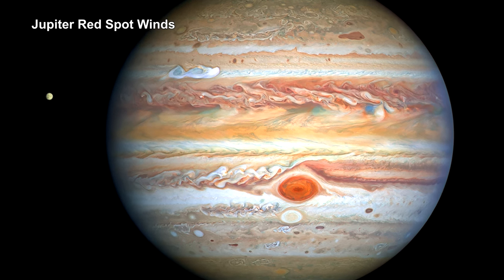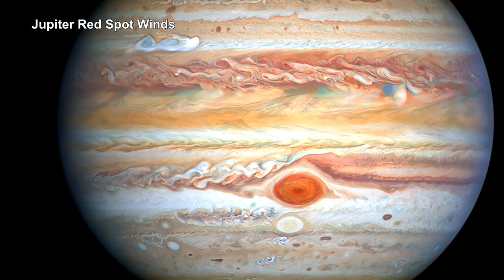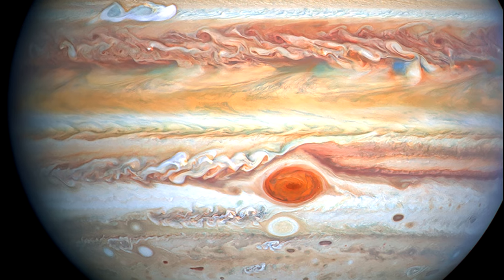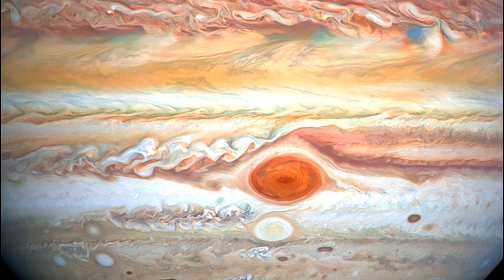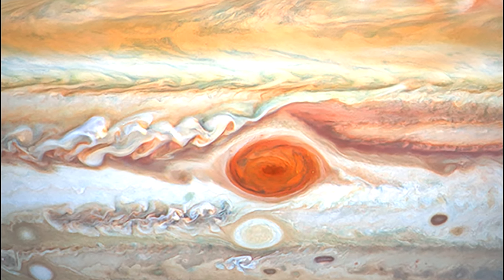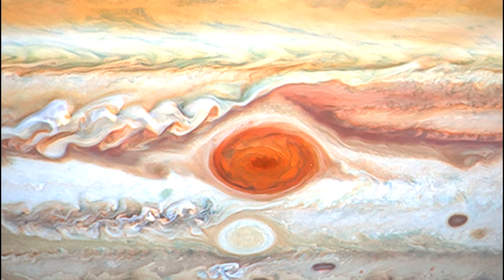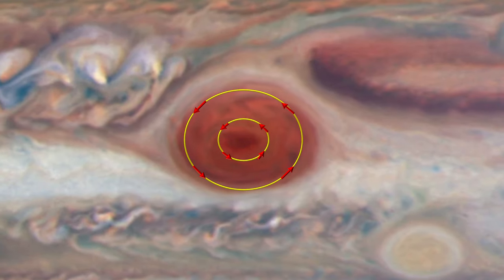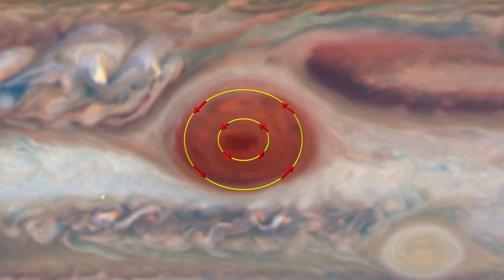Classroom Aid - Jupiter Red Spot Winds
Hello and welcome to the 2021 How Far Away Is It review.
Last year we covered the workings of the James Webb Space Telescope with the idea that this year’s review would include pictures from Webb. Continuing delays pushed the launch out to Christmas Day. So far, telescope deployment and the journey to L2 are on schedule. But mirror calibration will take months. So, we won’t be seeing images from Webb until our 2022 update. I’ll have more on this in our first segment of this review.
After that we’ll see an asteroid that looks like a comet. We’ll take a closer look at Jupiter’s great storm. Previously, we covered how the OSIRIS-REx spacecraft landed on the asteroid Bennu. In 2021 it stared its journey back to Earth carrying Bennu rocks.  We’ll cover new stars forming in Orion and news on the supergiant VY Canis Majoris’ diming.
Moving out of the Milky Way, we’ll see a couple of supernovae. We’ll examine a diffuse galaxy without any Dark Matter. We’ll see a couple of interacting galaxies, and a galaxy with a 36,000 light-years long shadow. We’ll cover a gamma ray burst that may have been connect to the creation of a magnetar. I have a beautiful image of the gravitationally lensed Molten Ring Galaxy. We’ll see multiple images of a supernova along with the prediction that one more image will show up in 2037.
We’ll take a look at a couple of double quasars. We’ll finish with Hamelton’s Object - 11 bly away.
For the last segment we’ll do a deeper dive into three missions to Mars: One from the United Arab Emirates; one from China; and one from the US.
We’ll start with a brief update on Webb. I trust you’ll find it all interesting and informative.

@02:21 James Horner: Legends of the Fall; from the album James Horner - The Classics, 2018

@11:01 Tchaikovsky: Piano Concerto 1

@18:30 Shubert: Symphony No. 3, Allegretto: from the album Meditation: Classical Relaxation, 2010